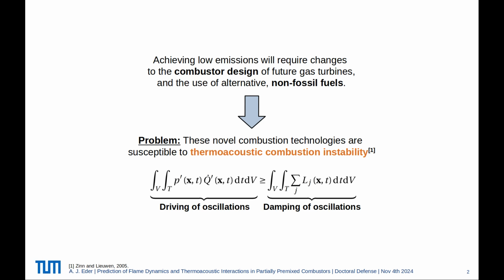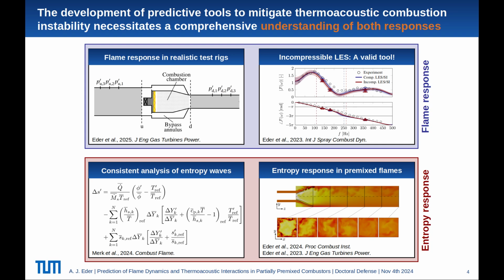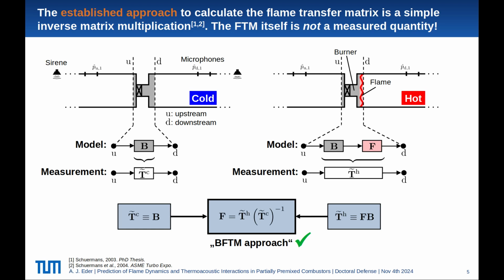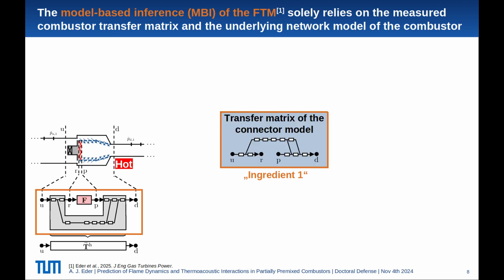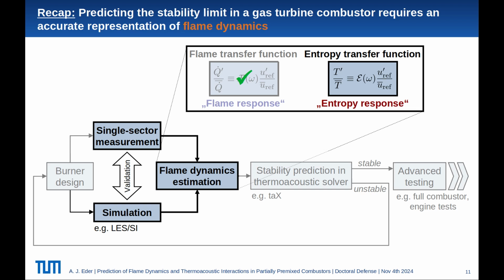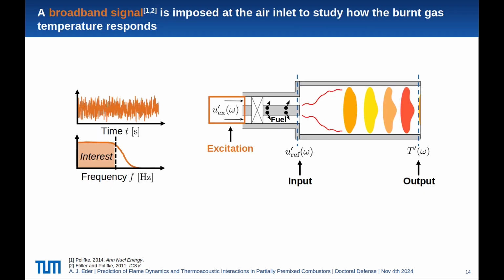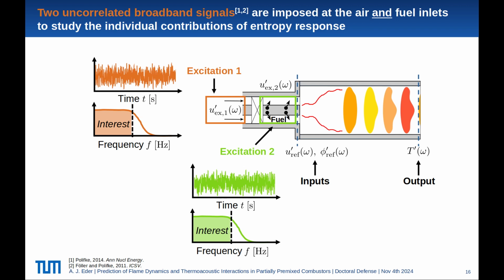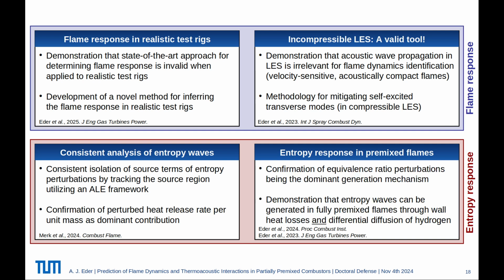NoiSI Dissertation Research Alexander Eder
Presentation of Alexander Eder's dissertation research, given on 4th Nov. 2024 on the occasion of the defense of the dissertation.

Alexander defended "Summa cum lauda", i.e. with distinction. Thanks to Andrea Giusti (Imperial Collage London) and Bruno Schuermans (Schuermans Science / TU Berlin) for serving as external examiners. Harald Klein chaired the defense.

The objective of Alexander’s research was to model and analyse flame dynamics and thermoacoustic interactions in technically relevant configurations, particularly partially premixed combustors.  Techniques for post-processing measurement date were developed to enable a consistent prediction of flame dynamics. High-fidelity simulations with subsequent system identification were performed to predict the flame and entropy response, and an analytical framework for entropy wave generation was proposed.

It was observed that the state-of-the-art post-processing approach for determining the flame dynamics experimentally fails when applied to test rigs with complex features, such as acoustic cross- communication bypassing the flame or area contractions at the combustor outlet. To address this limitation, a novel method was developed that combines reactive transfer matrix measurements of the entire combustor with an accurate low-order network model of the rest rig. Application to the Rolls-Royce scaled acoustic rig for low-emission technology (SCARLET)  demonstrated the capabilities of this physics-based method.

Furthermore, Alexander  demonstrated that weakly compressible large eddy simulation (LES) is adequate for the system identification (SI) of premixed flame dynamics. Specifically, the flame response, described in terms of the flame transfer function (FTF), can be accurately predicted without explicitly modeling the acoustic-flame interaction. This approach exhibits several advantages over the fully compressible counterpart, particularly in terms of the identification procedure and computational requirements.

The evaluation of the entropy transfer function (ETF) at various positions along a combustion chamber shed light on the convective dispersion of entropy waves. By separating the entropy responses to equivalence ratio and velocity fluctuations utilizing multiple-input, single-output (MISO) identification, the dominance of equivalence ratio fluctuations was confirmed. It was observed that entropy waves can be generated in fully premixed combustors, in particular through wall heat losses resulting from unsteady heat transfer, but surprisingly also through the differential diffusion of hydrogen.

To further investigate the generation of entropy waves, a consistent derivation of its analytical terms based on an arbitrary Lagrangian-Eulerian (ALE) framework is proposed.